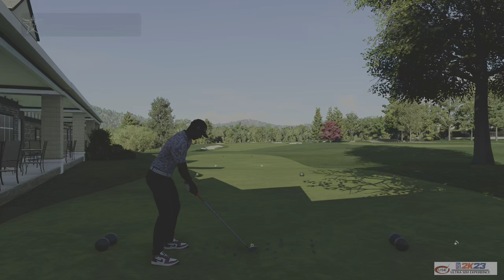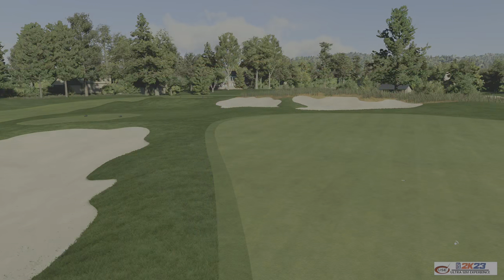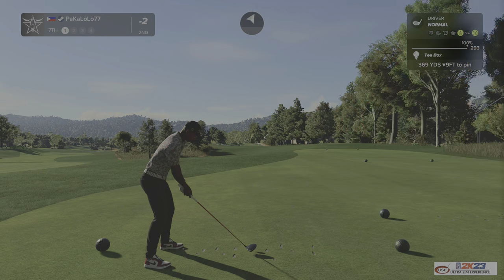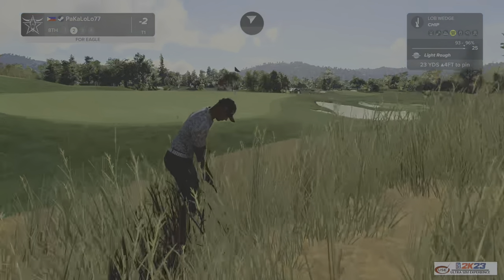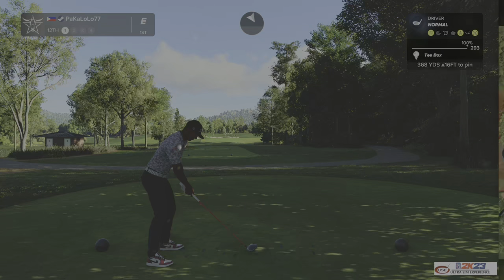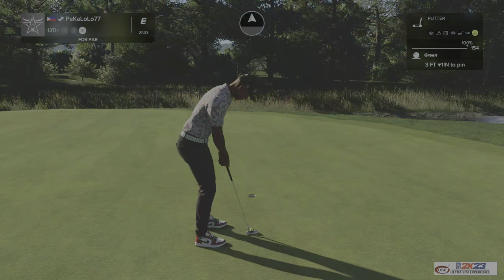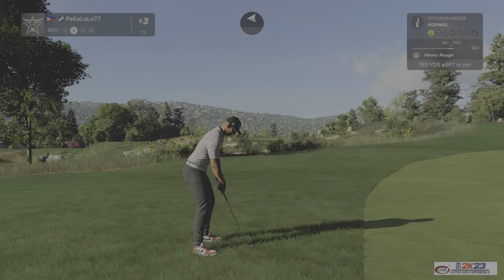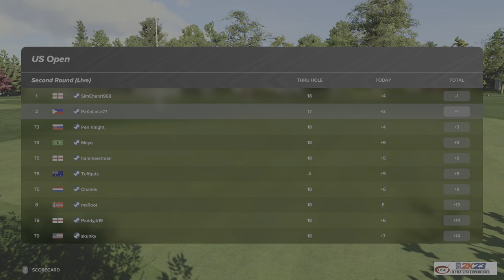USE Season 2 Week 8: US Open at Merion East RD2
Season 2 Week 8 at Merion East.

Ultra Sim Experience. Masters Difficulty. No aids, shot feedback and marker off.

Ultra Sim Experience is an ongoing online competition on PGA Tour 2K23 with the goal of simulating the real game of golf as close as possible. It is multiplatform for PC, PS5 and XBox.